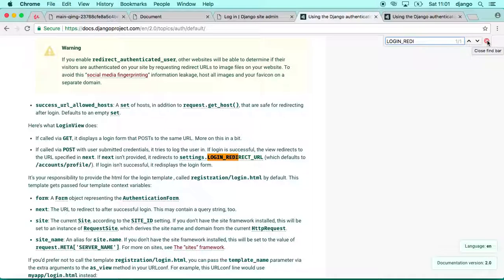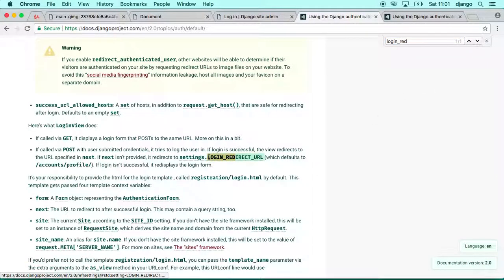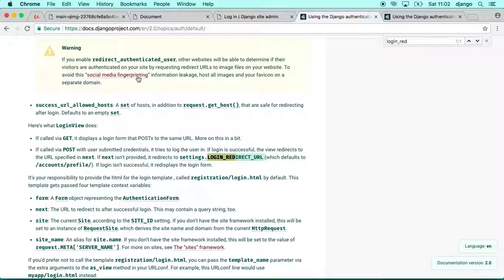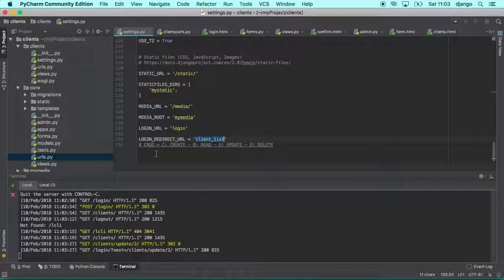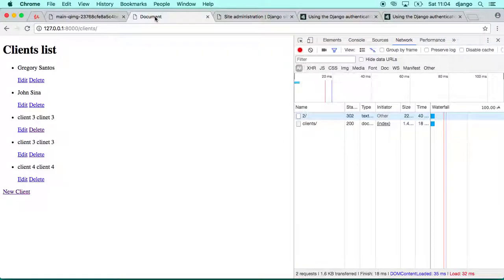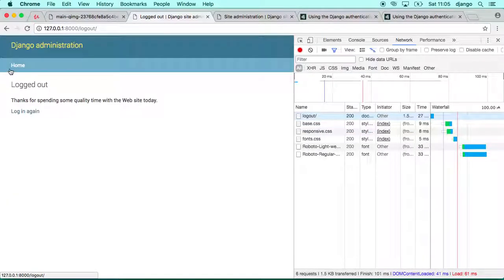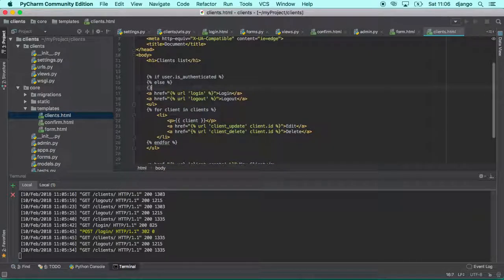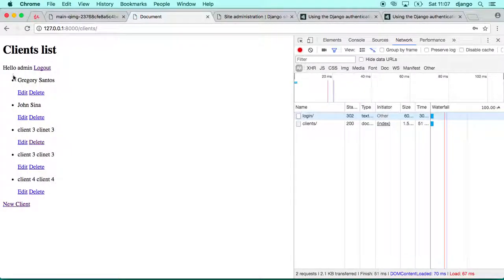Full Django 2.x Course and Deploy on Heroku - Class 17 Login and Logout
Full Django 2.x Course and Deploy on Heroku - Class 17 Login and Logout links